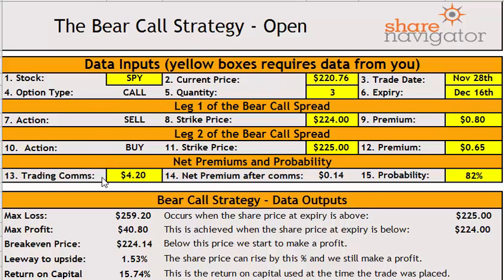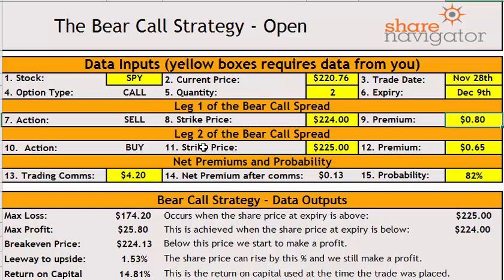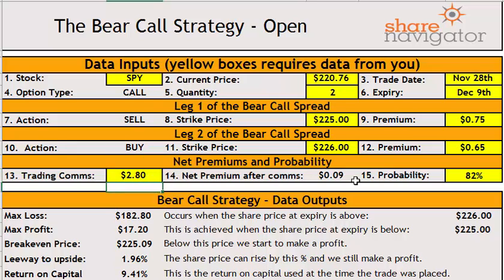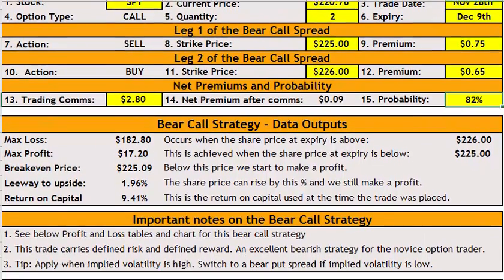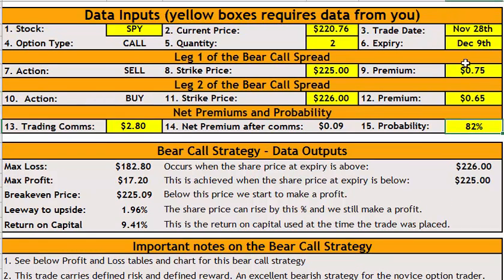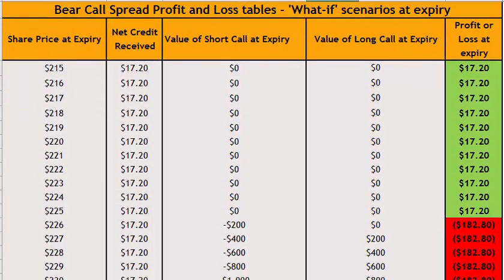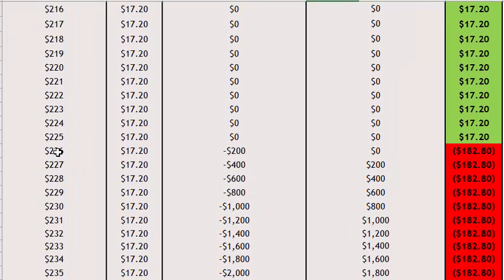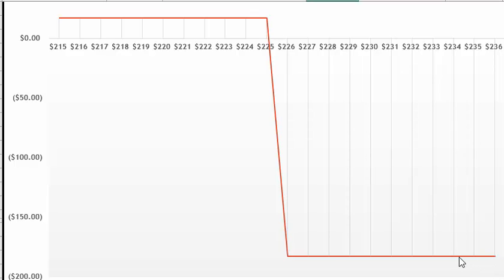Bear Call Spread profit and loss tables by Share Navigator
During this video Share Navigator show you how to create profit and loss tables for the Bear Call spread. Profit and loss tables are a great way for you to understand the risk and reward with a Bear Call spread. of you require further information.